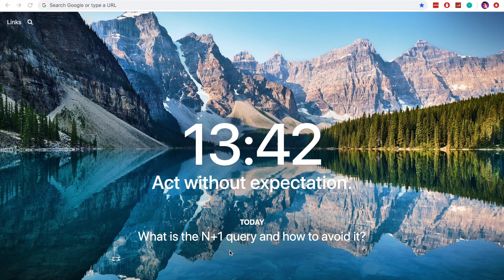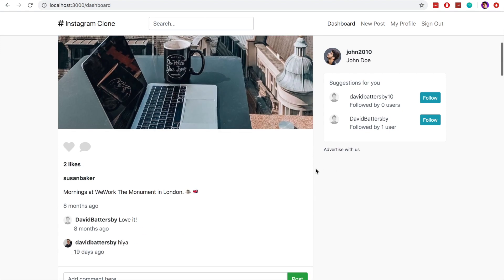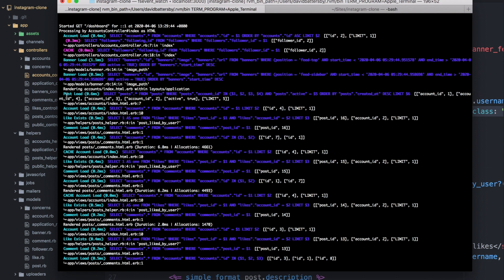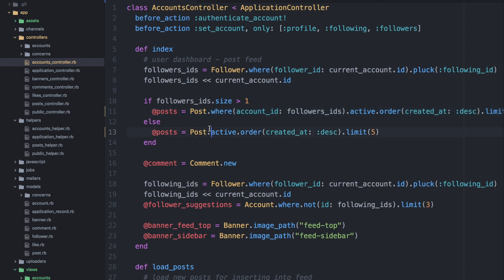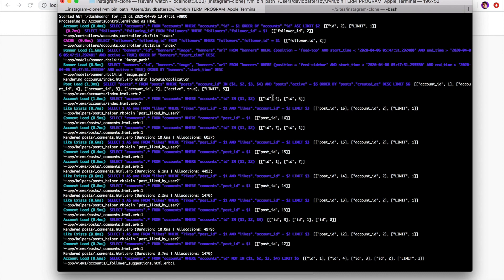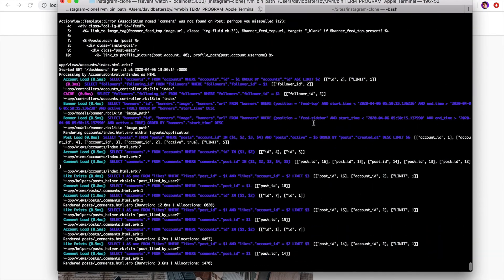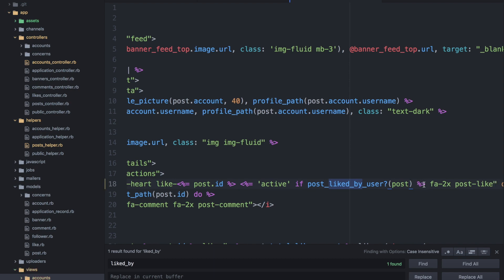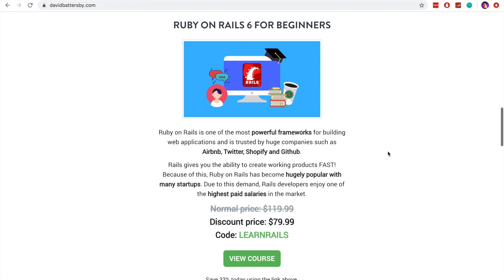What are N+1 Queries and How to Solve Them? (Ruby on Rails Tutorial)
You can also access my Ruby on Rails 6 for beginners course for FREE using the link above.

In this Ruby on Rails tutorial The N+1 query is a common problem found in Ruby on Rails applications and is a mistake often made by beginners to the framework. In this video we will identify what the N+1 query is and how to fix it.

Check out my website, where you can purchase a completed version of some of my app builds to use as a starter for your own project, we also have web app clones for Reddit, Instagram, Craigslist, Tinder and a Real Estate Platform.

💻 Get $100 FREE credit to spend on your own web servers (from $5 per month).
(perfect for Rails / JS / PHP)